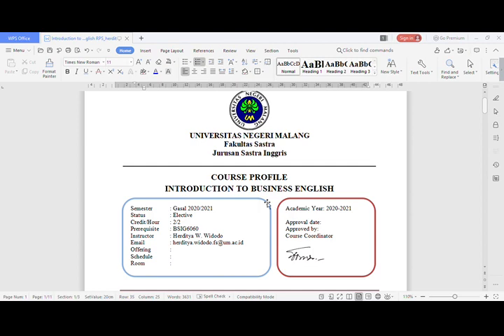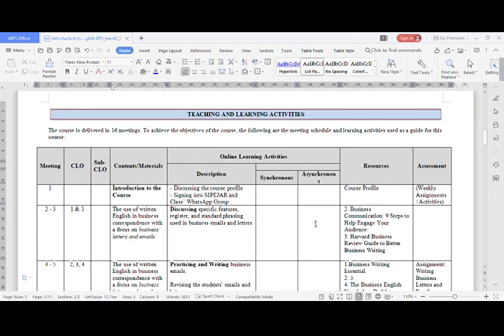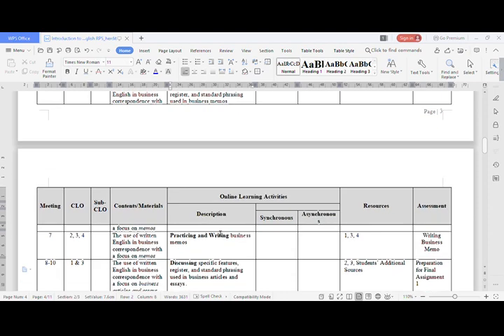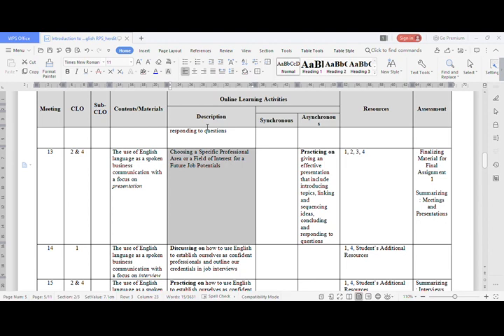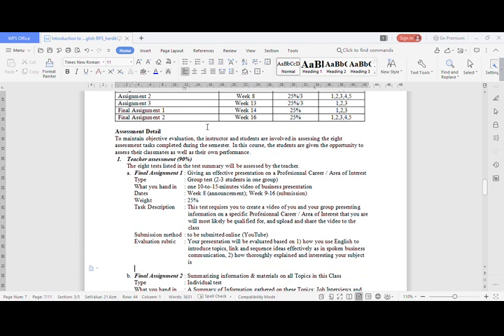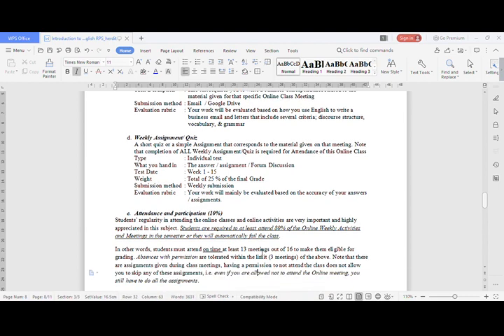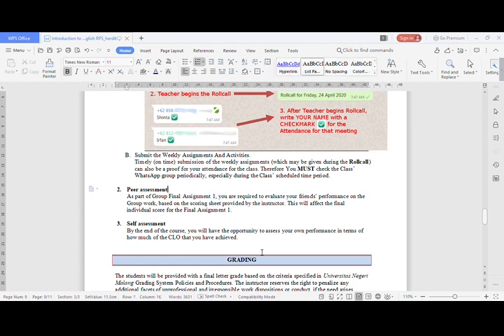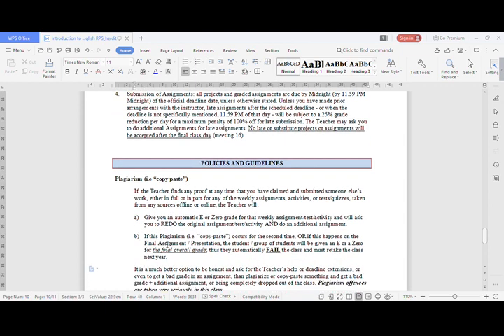Intro. to Business English - Course Profile